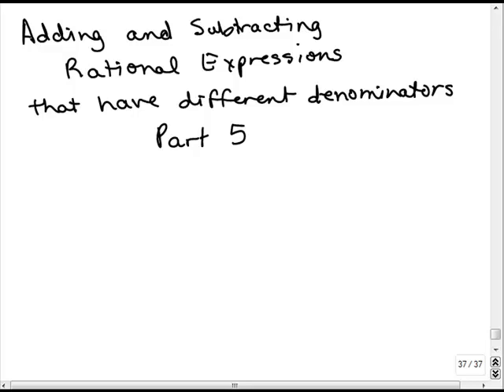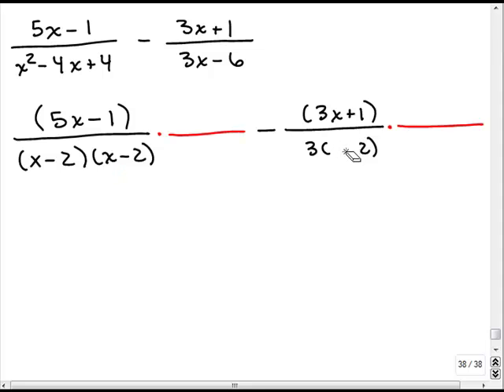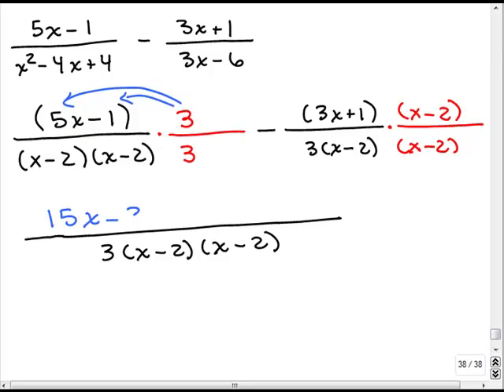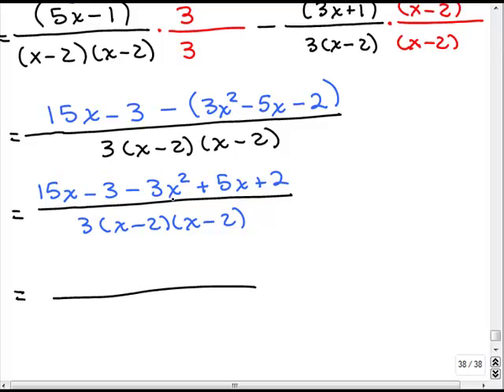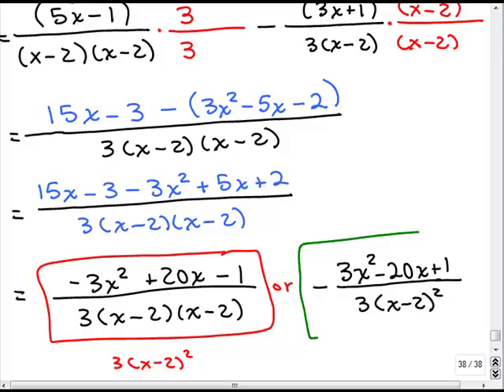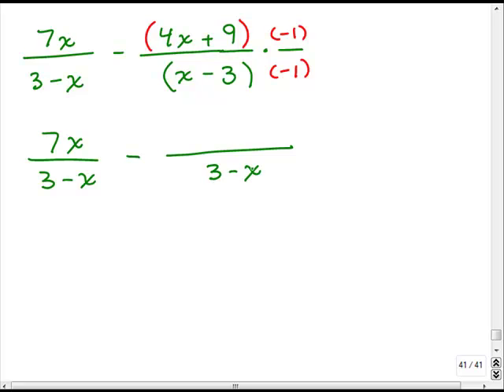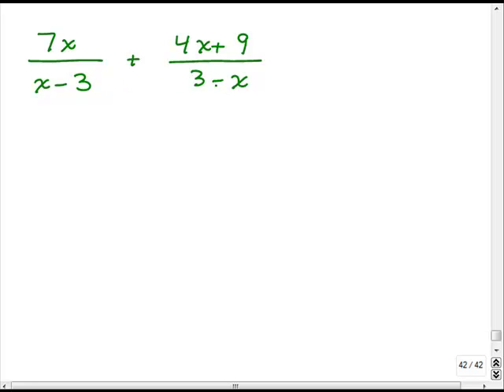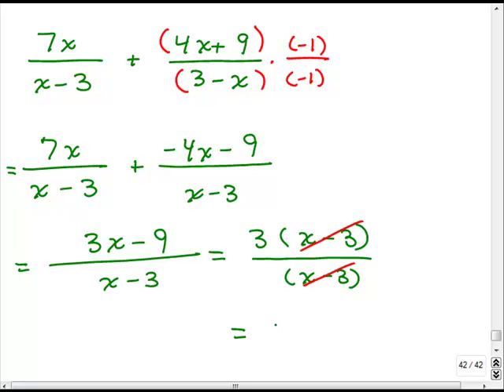Add rational expressions different denominators 5